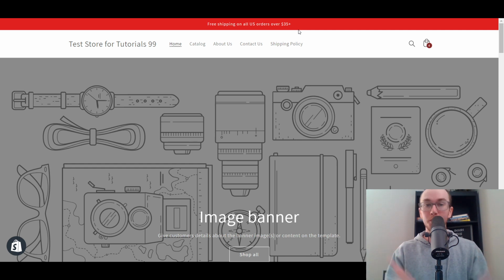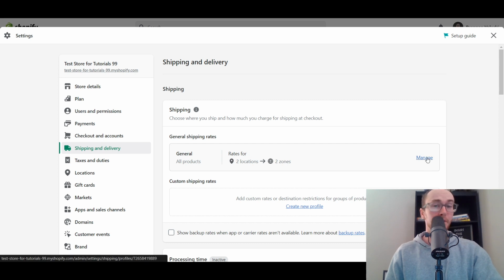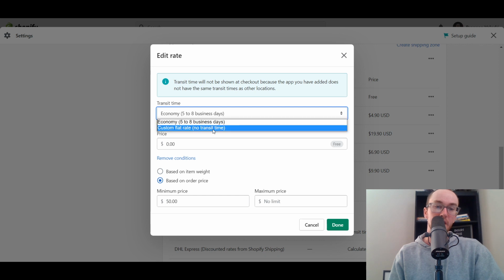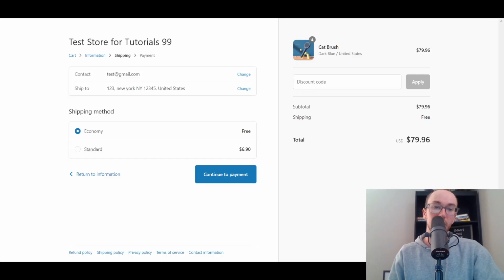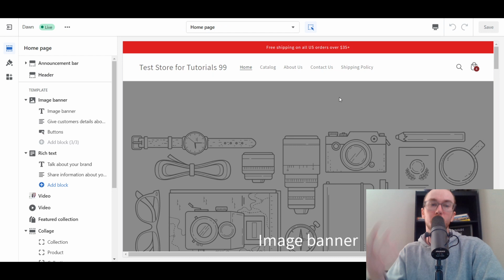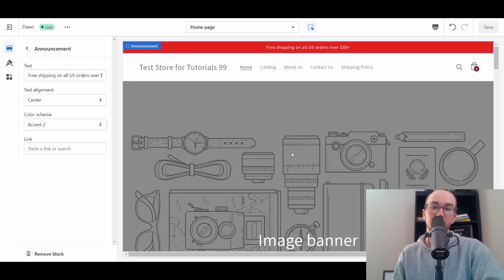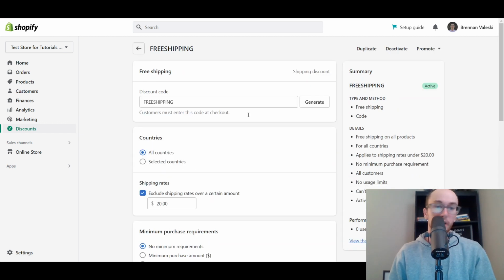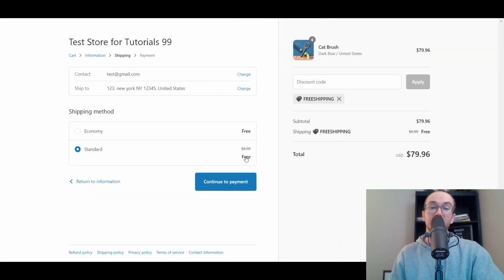How To Add Free Shipping on Shopify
My ENTIRE Camera and Recording Equipment: